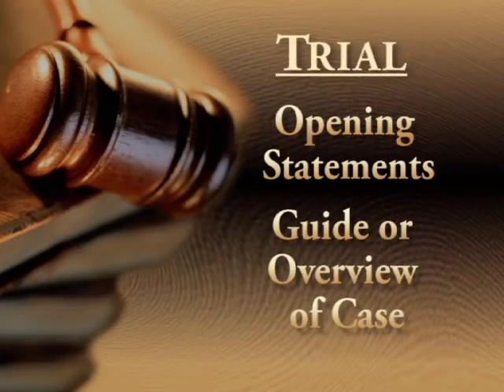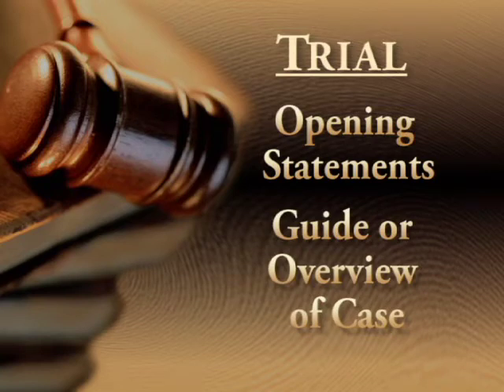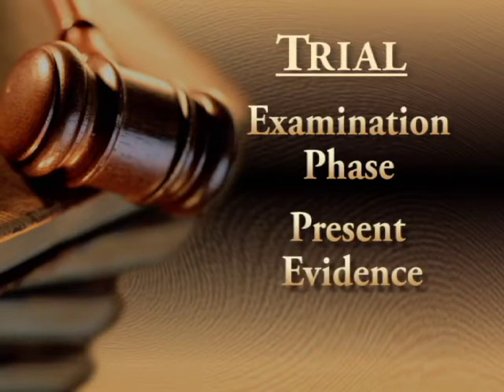QEpisode 18 Trial Process Your Case at Trial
Derek Reams, a Board Certified Civil Trial Lawyer with McCue, Reams and Associates recently completed a four part video series on some of the finer parts of the civil trial process here in the state of Florida. The following are some excerpts from Part 2 -- Your Case at Trial.
After the jury is sworn in, the trial of the case then begins. The first step in most cases is what's called the opening statements. This is where the attorneys for the perspective parties give you a guide of what the evidence that's going to be presented during the course of the trial will show. Oftentimes, things like demonstrative aides which could include; enlargements of property damage pictures, enlargements of certain medical information that might be relevant to the case are shown to the jury for the very first time. These guides, used in opening statements are of course designed to try to inform the jury of what the next several days or weeks during the trial itself will show. This is the first time the jury will hear certain details about the case which weren't explained to them during the jury selection process.
Once the opening statements have been given by the attorneys for the respective parties, the next step in the trial process is called the examination phase. During the examination phase, the attorneys are allowed to present evidence which could include; witness testimony, demonstrative testimony; which are things such as property damage pictures, medical records, medical bills, wage loss information, things of that sort.
During the examination phase, each attorney is entitled to ask questions of the witnesses. The plaintiff's side, which is the side that actually filed a lawsuit, goes first. Once the plaintiff presents a witness, this is called direct examination. Once the direct examination has been completed, the defense attorney will then be entitled to cross examine the witness on anything the witness has just testified to.
At the conclusion of the direct examination and cross examination portion, jurors here in Florida are actually entitled to ask the witness questions as well. The process for this is very simple. The jury writes down the question on a notepad, hands the piece of paper to the bailiff, the bailiff will then take the question to the judge and at that point, the judge will read the question to the witness and the witness will answer the question from there.
During the examination phase, you will hear from witnesses such as medical doctors, accident report witnesses who may have observed the accident, police officers and of course our client who is the one with most knowledge about all of the details of the case.
During the examination process the jury is entitled to look at evidence that has been entered during the case itself. Things like property damage pictures often times are very important during this stage of the trial. We've all heard the phrase, "a picture's worth a thousand words", but most of us have also heard, "a picture doesn't tell the whole story". In every automobile accident case for instance, property damage pictures are very important for one side of that case versus the other. But, as I said, sometimes those property damage pictures don't tell the whole story. So, other information like medical records, doctors opinions about what the injuries are, prior medical records are equally as important for the jury to see during this examination process.

The next segment of Attorney Reams' discussion of the trial process centers on preparing for testimony in your case.